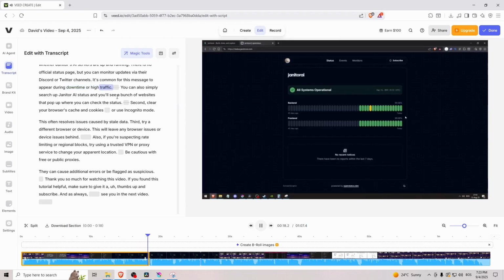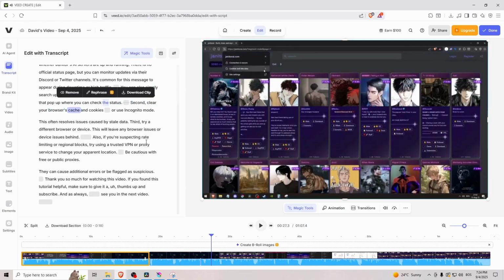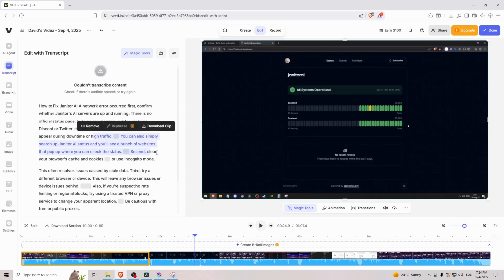Veed.io Review (2026) - Video Editor Tutorial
In this video I show you Veed.io Review (2026) - Video Editor Tutorial